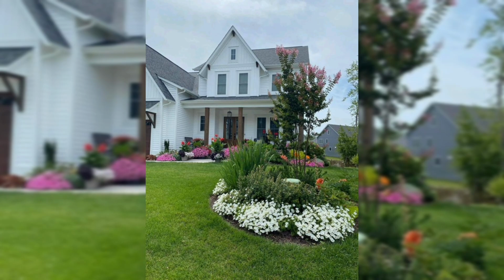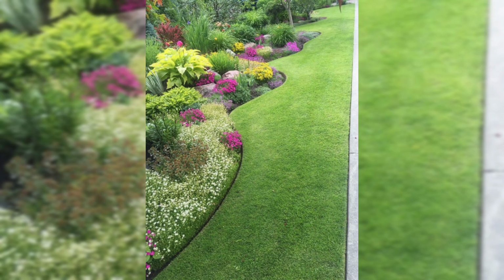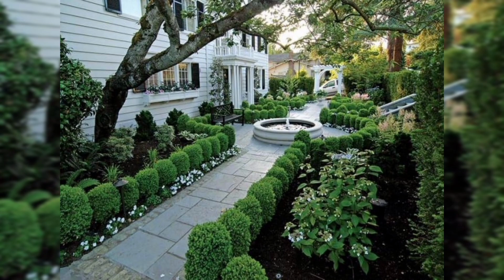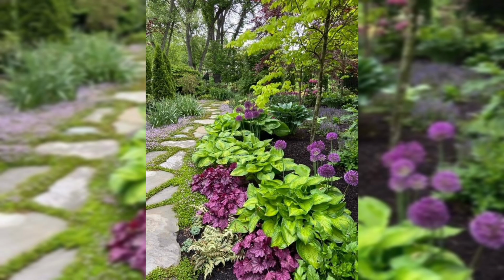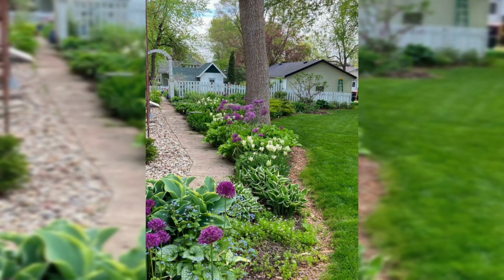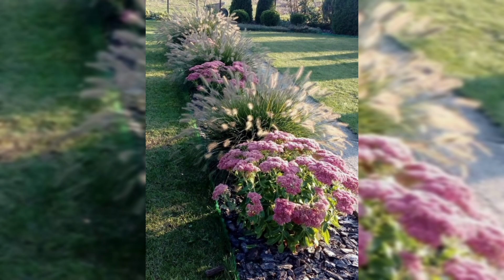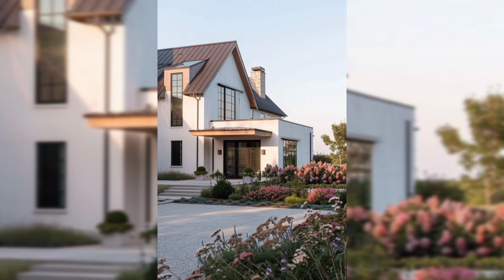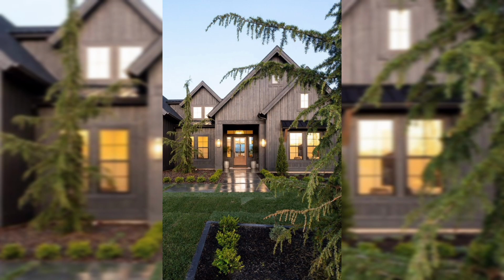Farmhouse Landscaping Ideas | Farmhouse Front Yard Landscaping ideas | landscape ideas for Home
Landscape Ideas for Home

1. Outdoor Living Space: Create an outdoor living space with a patio, pergola, or gazebo.
2. Water Feature: Install a water feature, such as a pond or fountain, to add a touch of serenity and charm to your landscape.
3. Fire Pit: Install a fire pit to create a cozy and inviting gathering spot.
4. Outdoor Kitchen: Create an outdoor kitchen with a grill, countertops, and seating area.
5. Garden Pathways: Create garden pathways with gravel, stone, or brick to add a touch of charm and character to your landscape.